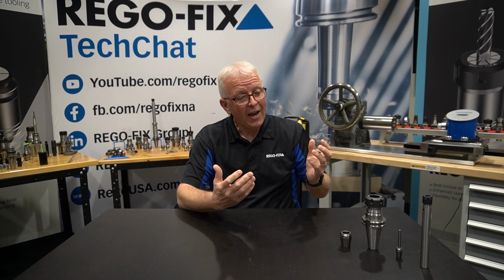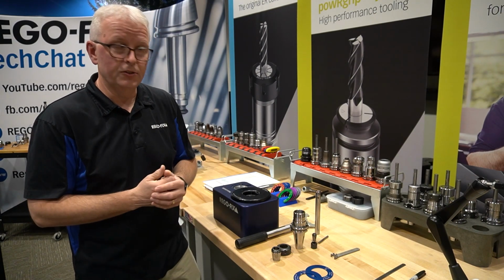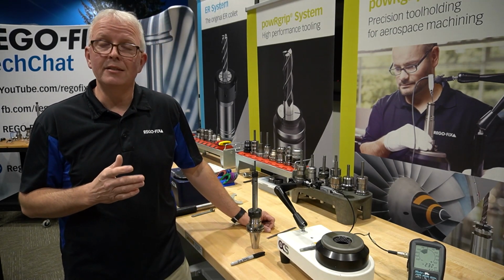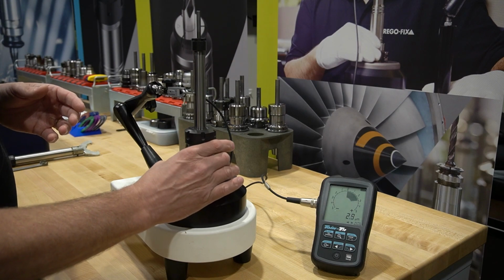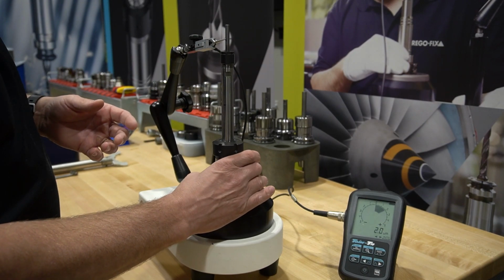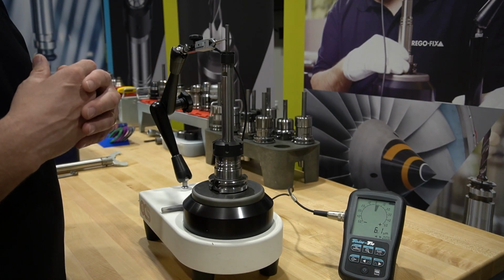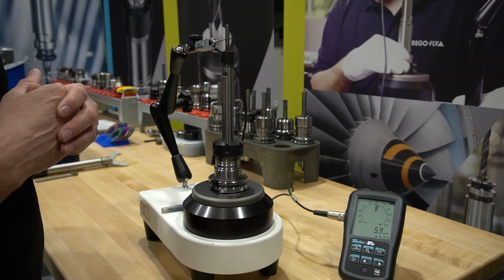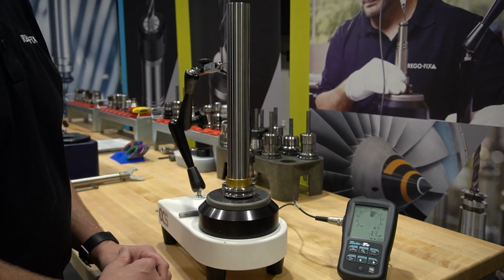TechChat - TIR Stackup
Toolholders are getting longer and extensions are becoming more common. As you get further out, or as you stack up tools to get your desired length, your TIR is likely to increase. In this week's TechChat David covers why this happens, what this looks like, and what you can do to get the best out of your long-reach toolholding!